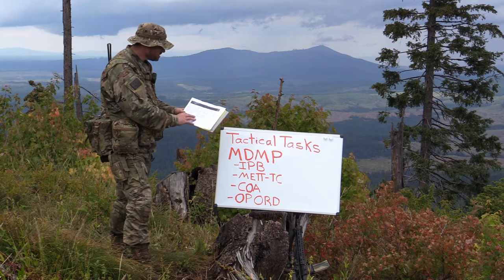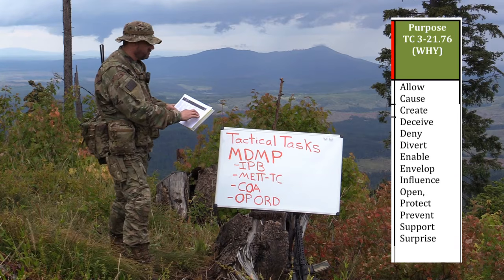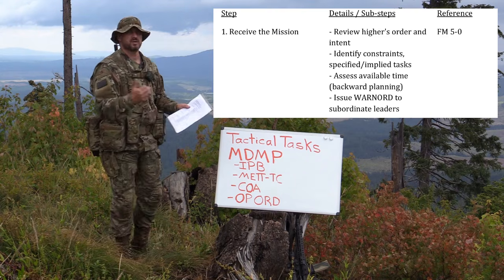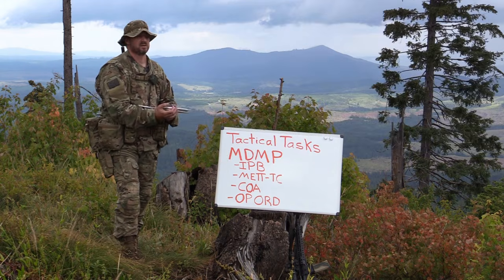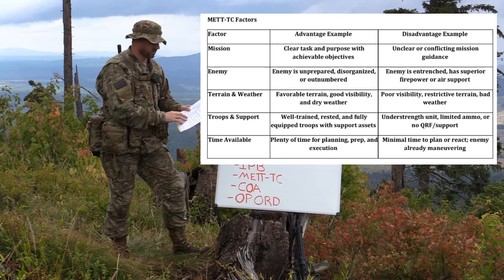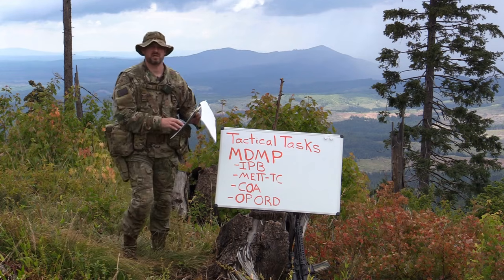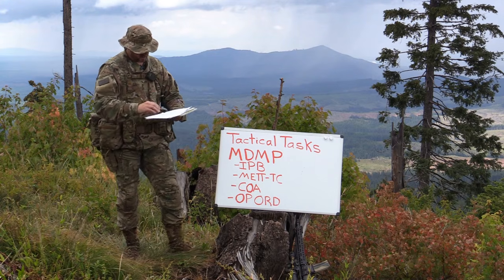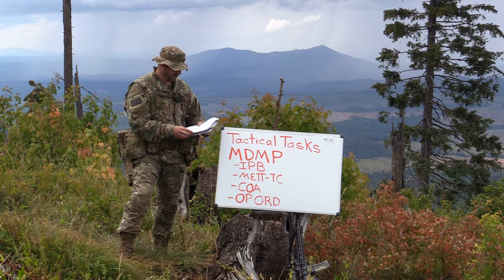Small Unit Leaders Tactical Planning Made Easy (MDMP) Cheat Sheet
Take your tactical planning to the next echelon with this one-stop field guide to the U.S. Army’s Military Decision-Making Process (MDMP) — condensed and streamlined for platoon-level and squad leaders. Whether you're in the field or in a TOC, this document equips you to plan like a battalion staff — fast, effectively, and with confidence.

Thanks from your friends at WinterWarfare.com / Better Dead Than Red!